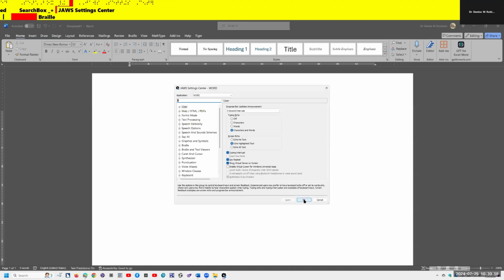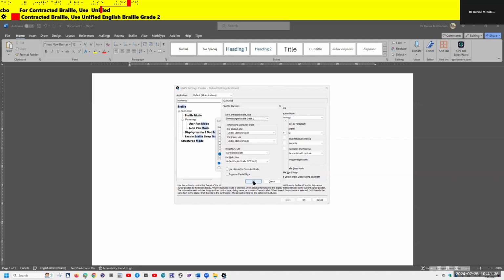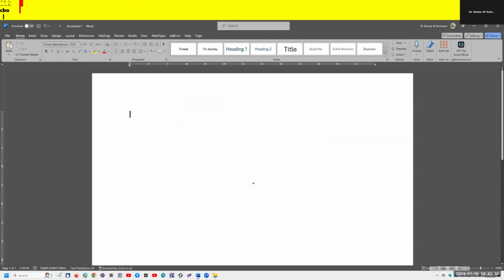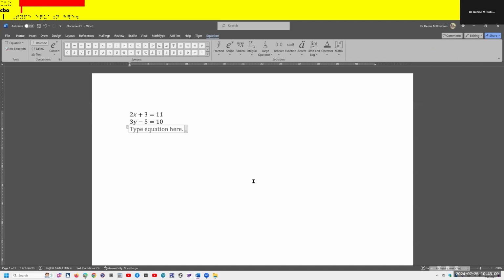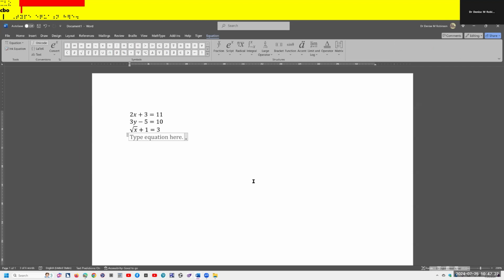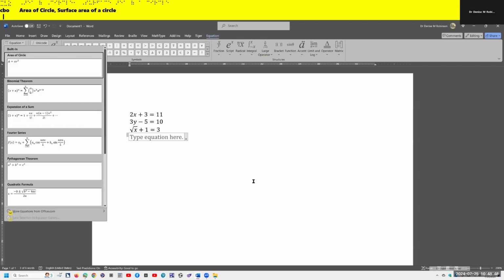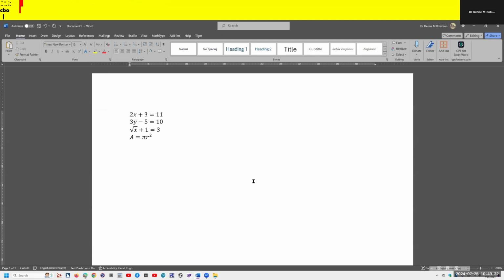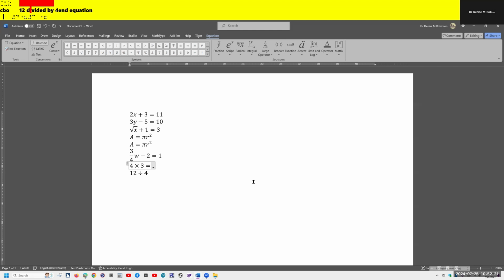UEB Math with JAWS in WORD Math Editor-Unicode-LaTex Braille=learning easy to advanced math